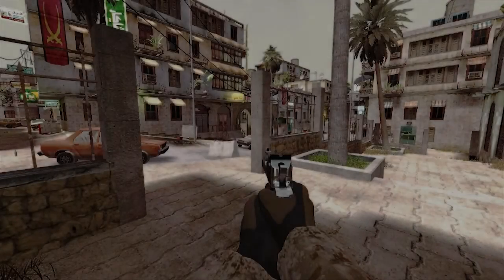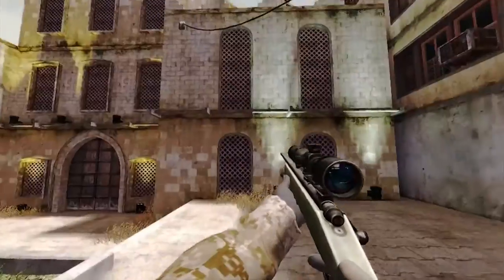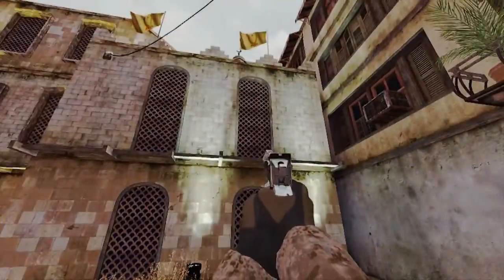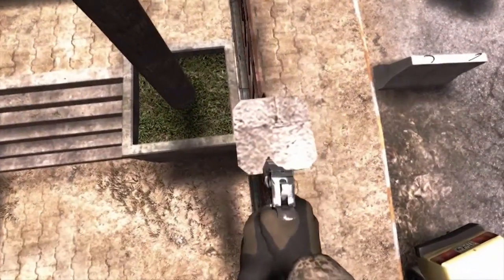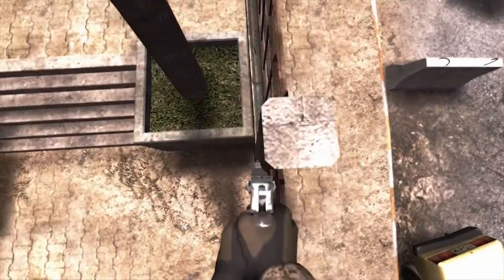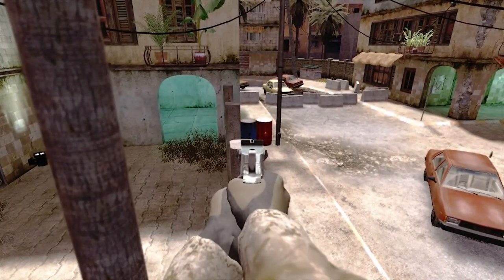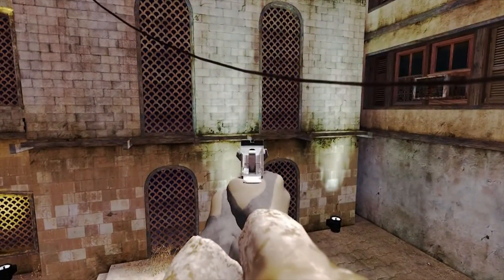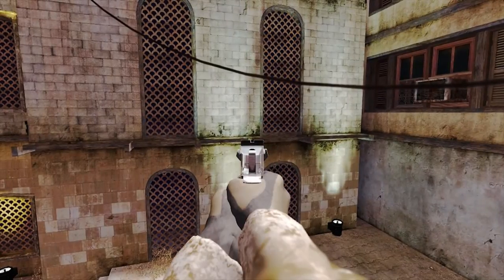CoD 4 - Citystreets B Bomb Fence Jump Tutorial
In this tutorial i'll teach you how to do this awesome fence jump at the B bomb site on citystreets, it's useful for stealth attacks !

Info:
Difficulty: Medium
250 FPS is a must!
Render codec : x264

Any requests? Let me know!

Peace out!

tags: cod cod4 call of duty 4 citystreets district fence jump jumps jumping glitch glitches tutorial explanation explained 250 fps easy medium hard PC PS3 XBOX 360 B bomb site public